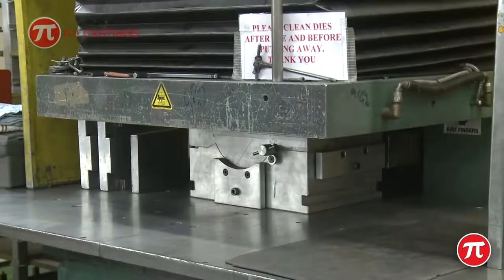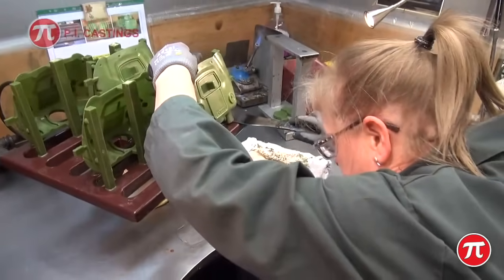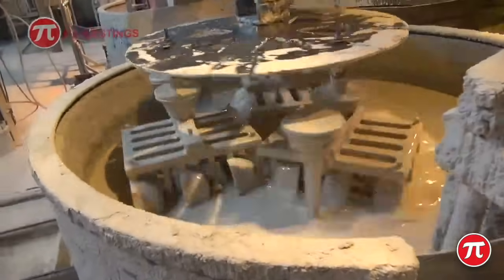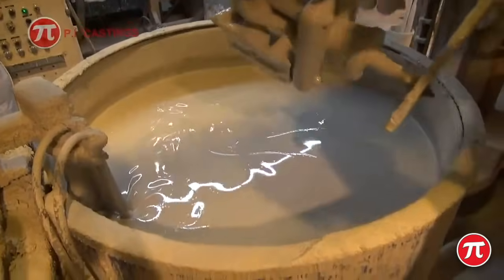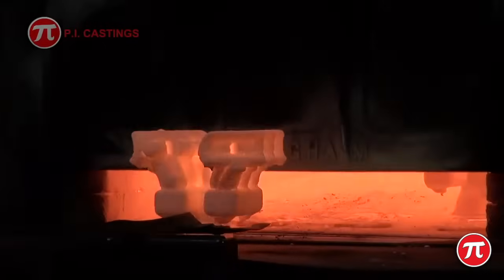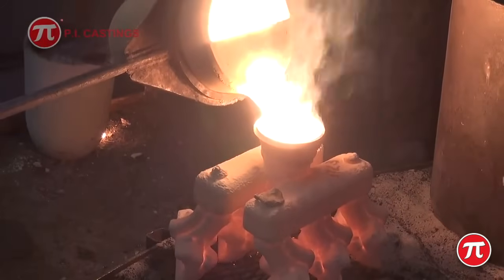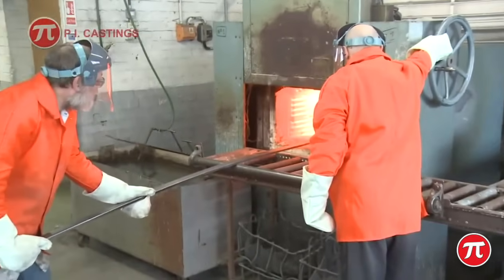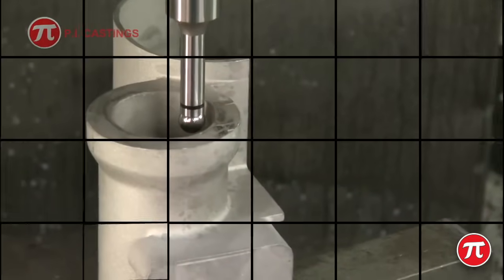Investment Casting Process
This video gives an overview of the investment casting process (sometimes known as the lost wax casting process). For more information about how investment castings are manufactured